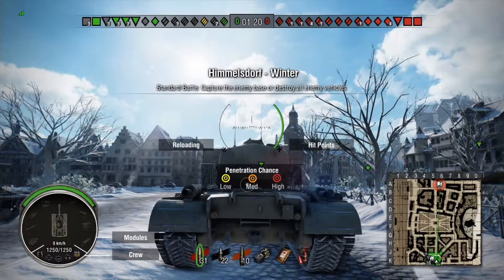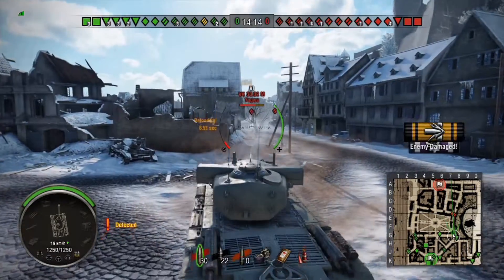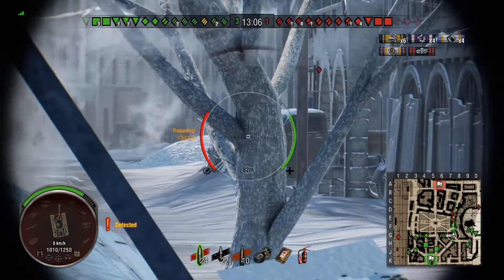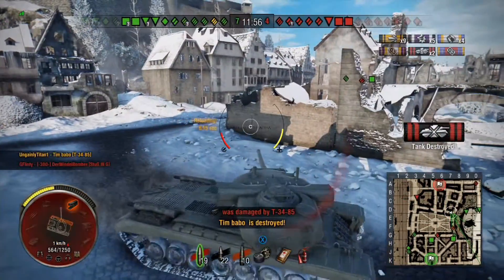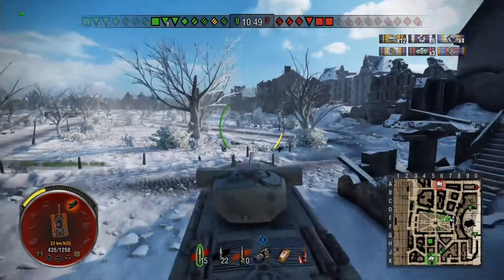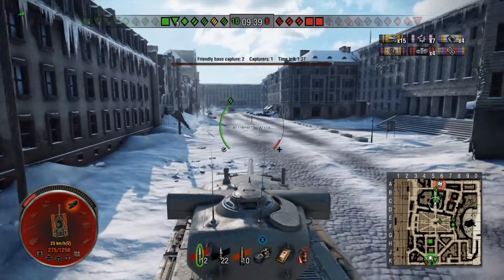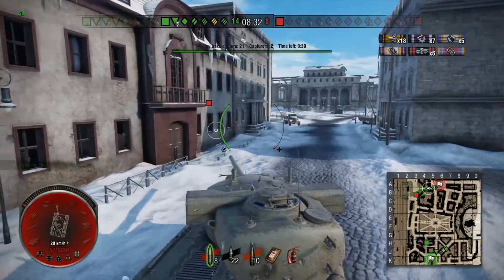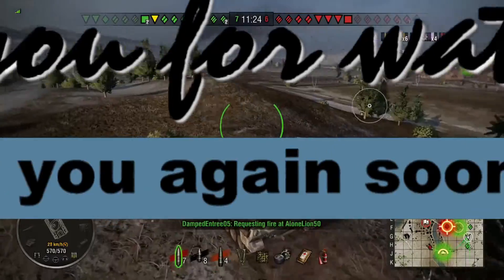Devastating T29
An Ace tanker game in the T29 on the Himmelsdorf map, blocked over 2k at heavy tank corner and killed lots of foes.